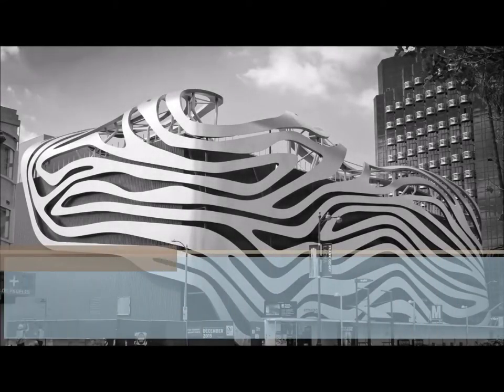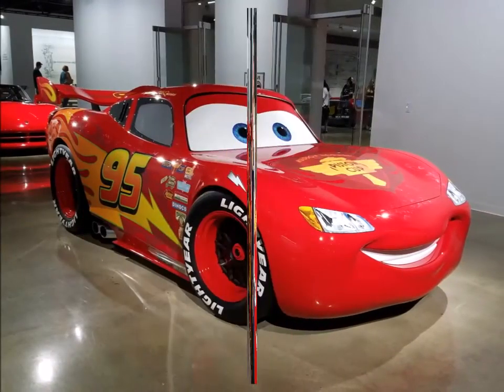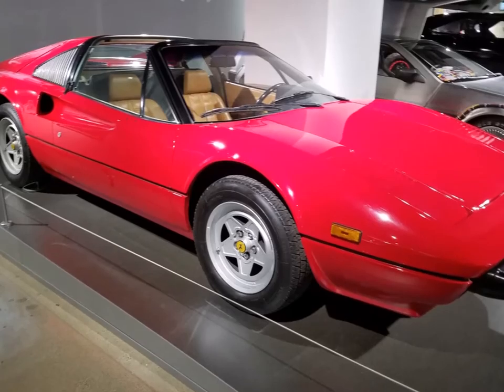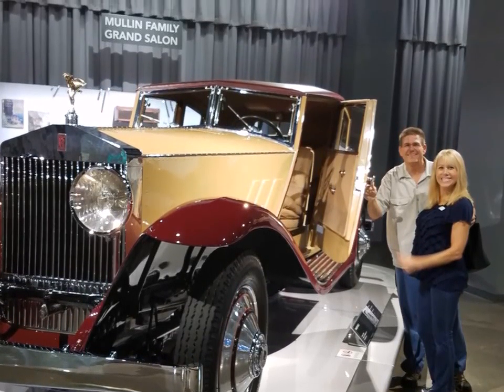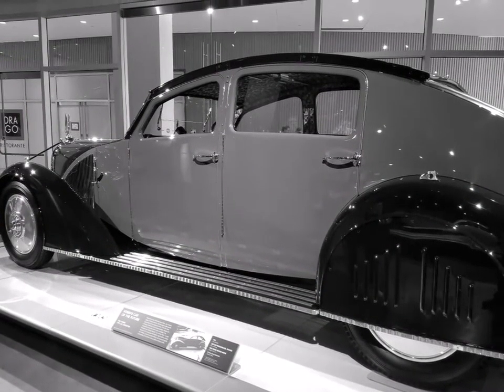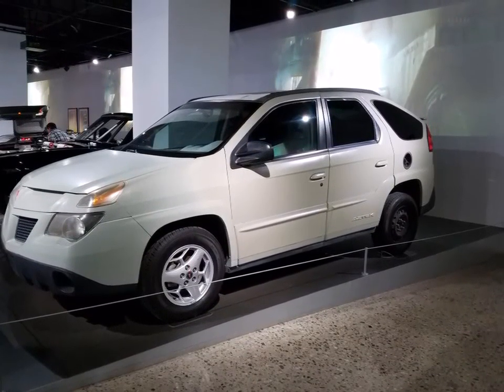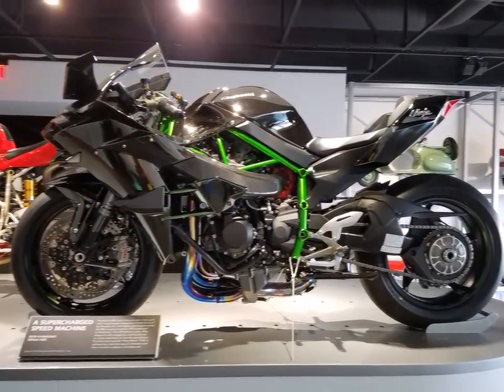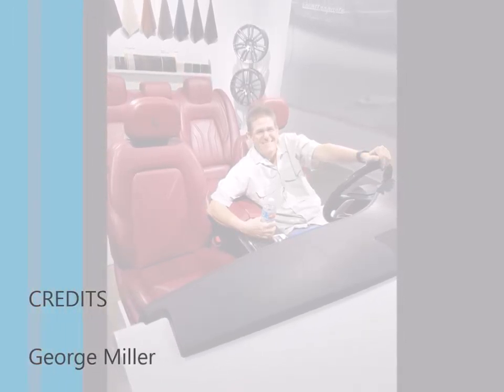George Miller Digital Story Board of Peterson Auto Museum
My visit to the new Petersen Auto Museum on June 25th, 2016.
Founded on June 11, 1994 by magazine publisher Robert E. Petersen, and his wife Margie, the Petersen Automotive Museum is owned and operated by the Petersen Automotive Museum Foundation.